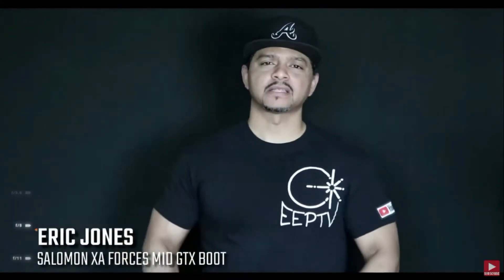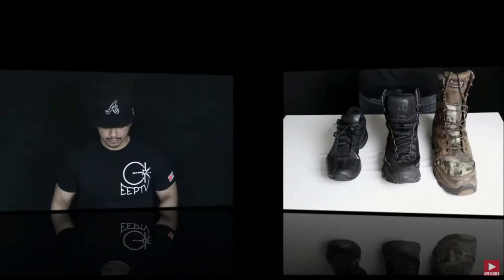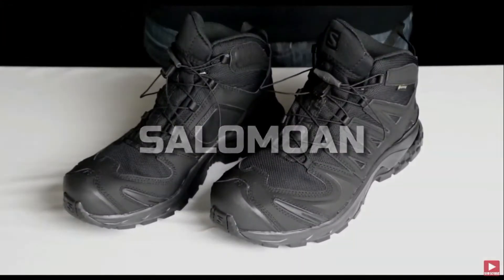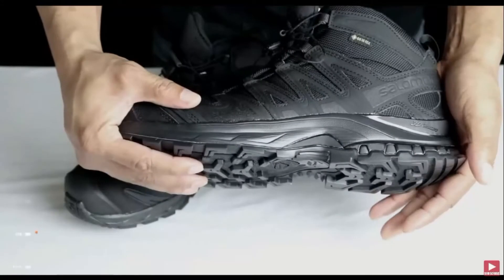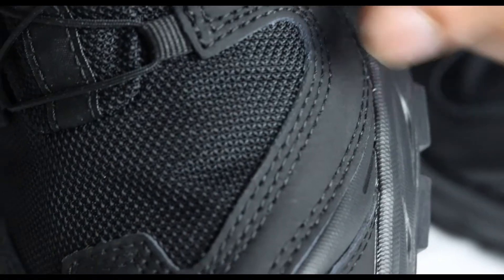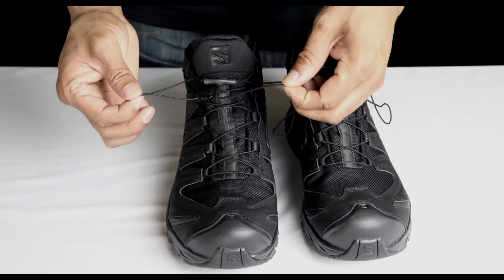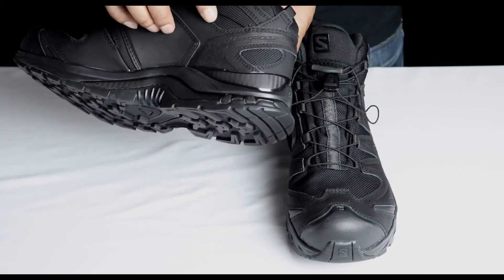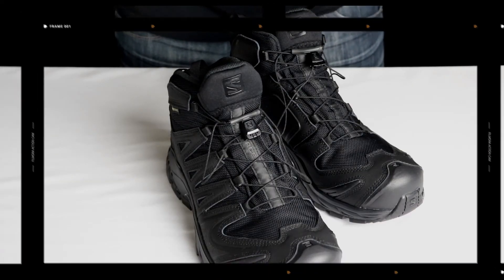SOLOMAN TACTICAL BOOTS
I give a full review on the SOLOMAN TACTICAL BOOT specs, capabilities, this boot can provide for the user as while as my point of view on why I believe this is one of the best bug out boots on the market. SORRY FOR POOR QUALITY VIDEO UPLOADING ISSUES.